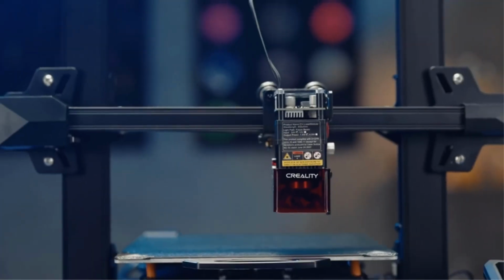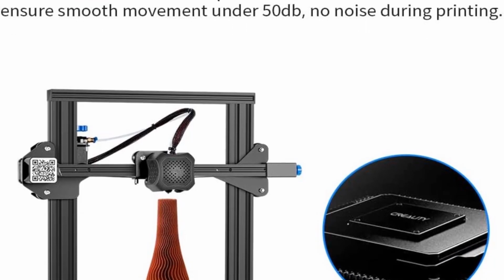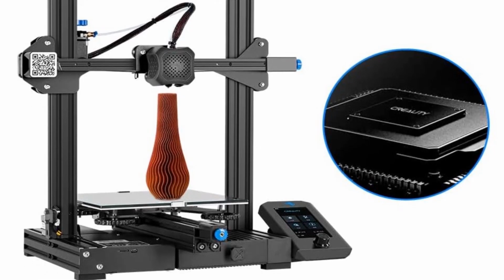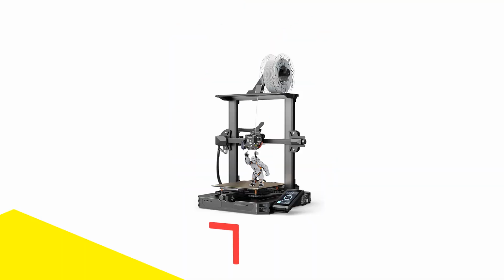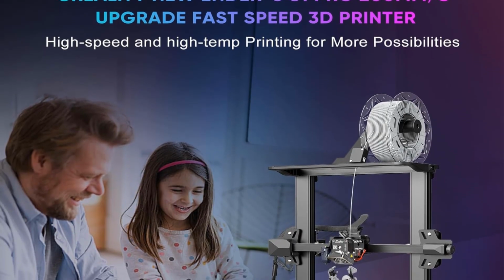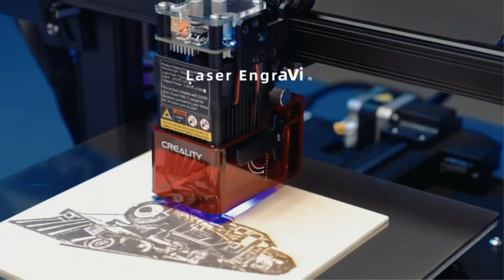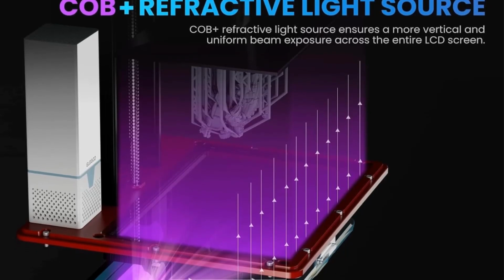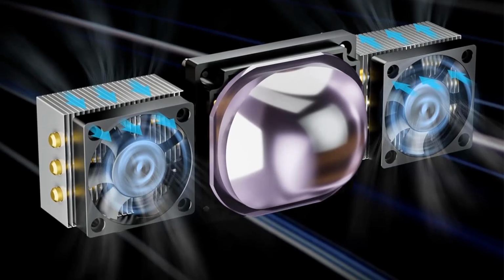✅ Best 3d Printer For Beginners 2024